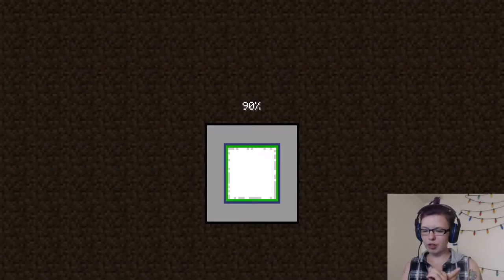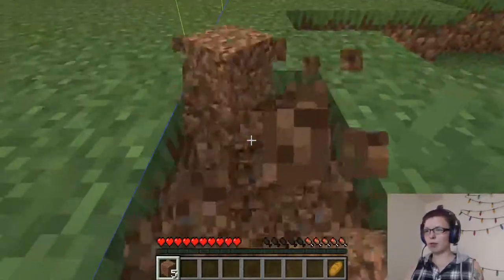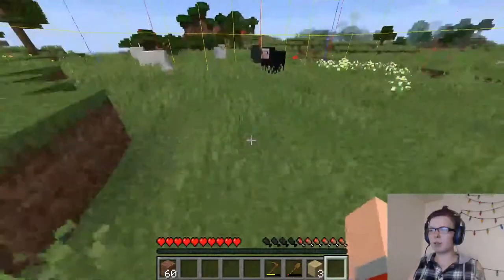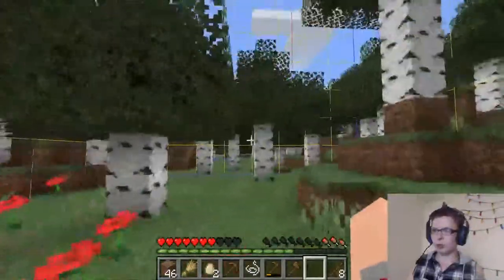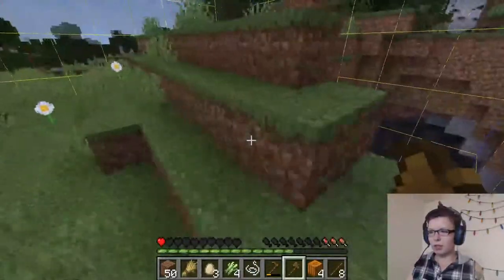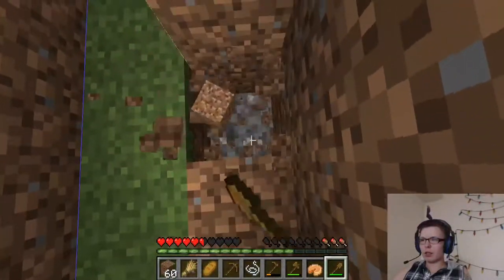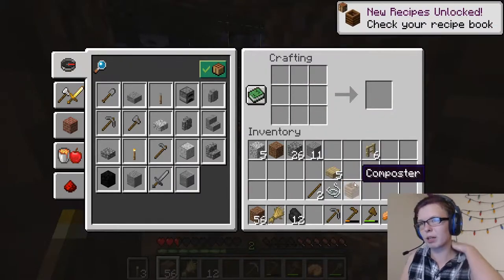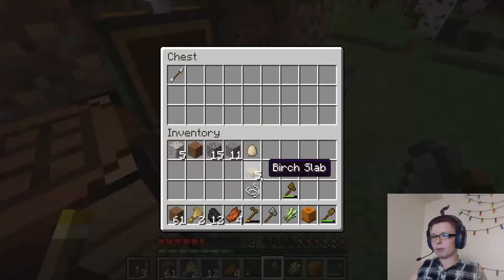Tiny Living? (Minecraft One Chunk Base pt 1)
A new minecraft world, a new challenge. Build our base in 1 chunk!